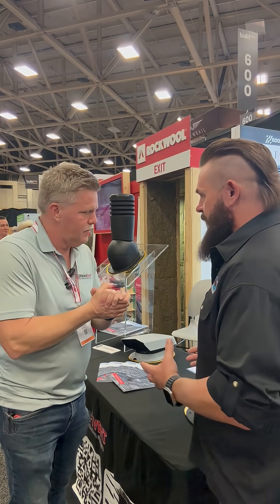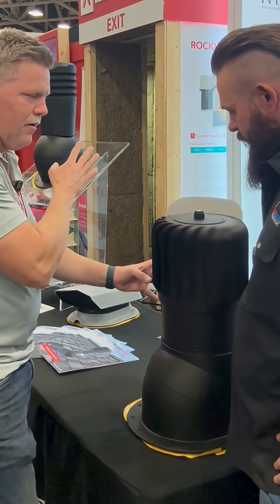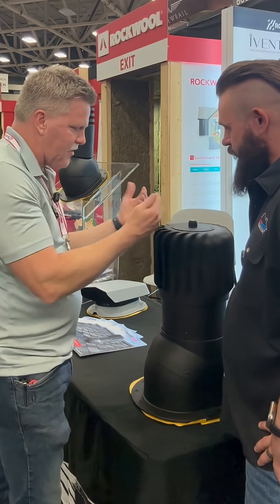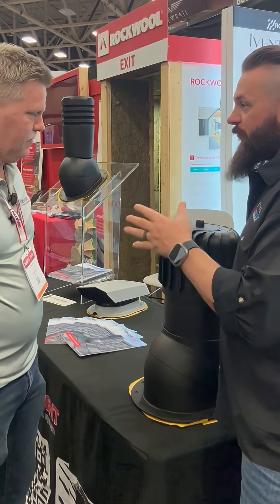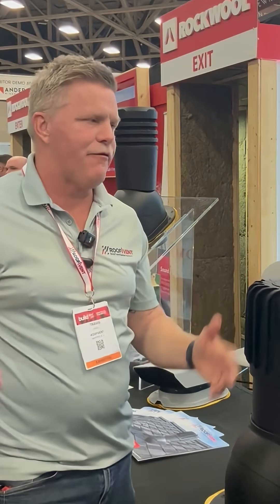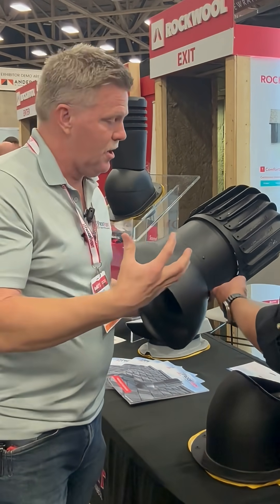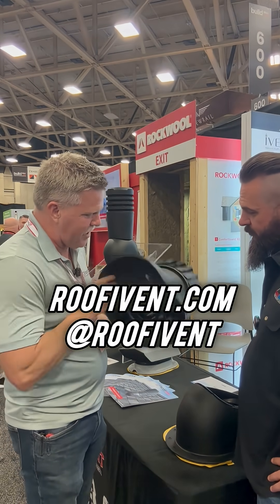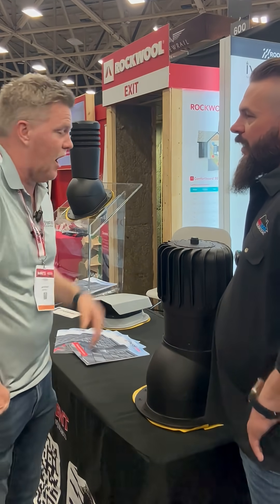When vents fail and fans suck, @roofivent saves the day! 💨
Taking turbine ventilation to a whole new level. When passive airflow just isn’t cutting it—and we all know powered vent fans suck—@roofivent shows up to save the day.